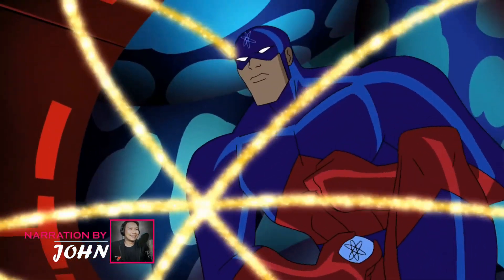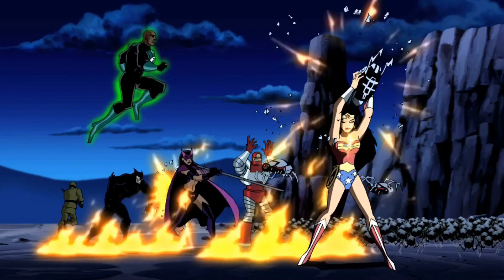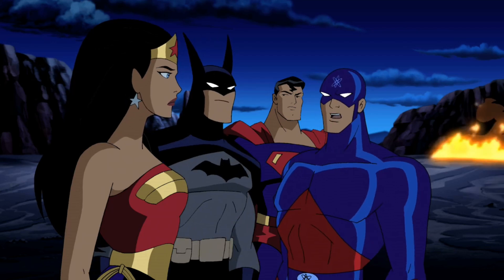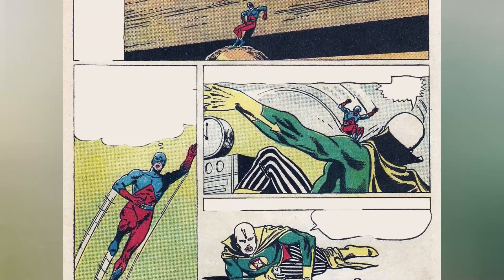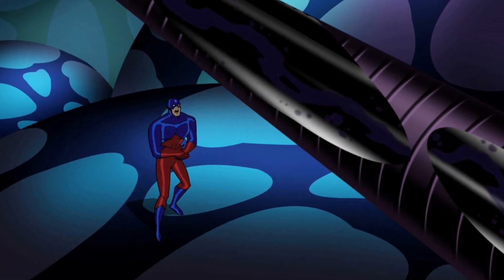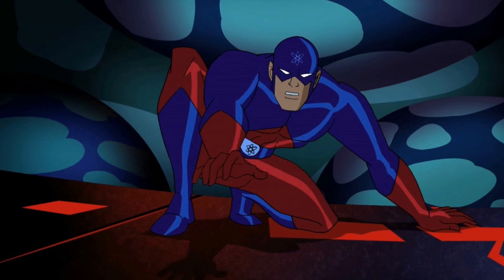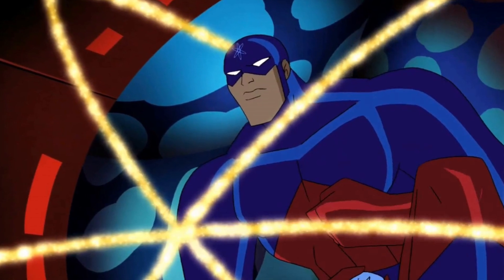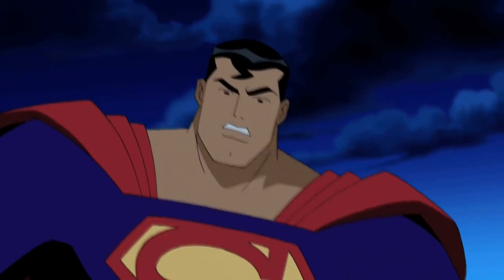How Does The Atom's Size-changing Ability Actually Works?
How does the Atom's size-changing ability function, and what are the scientific explanations and limitations behind it?